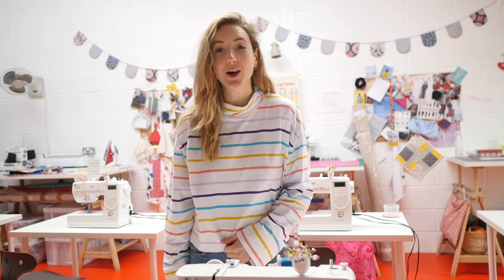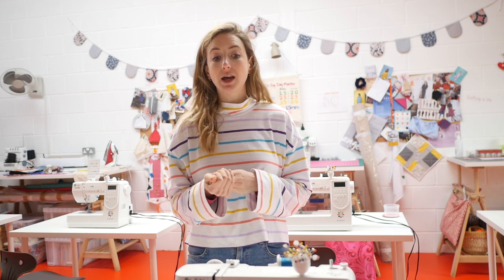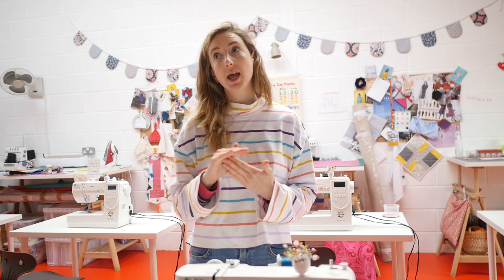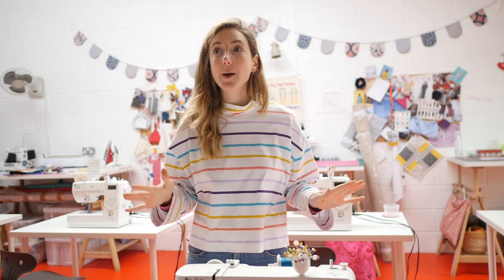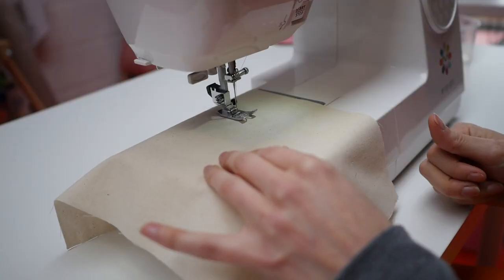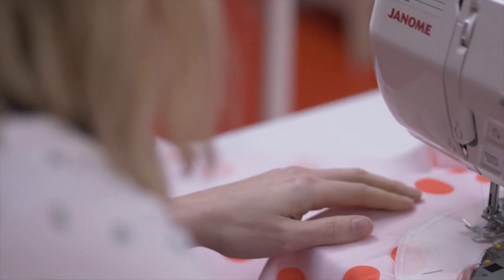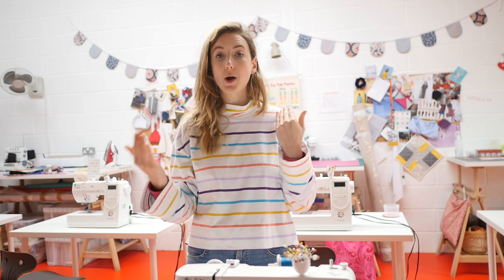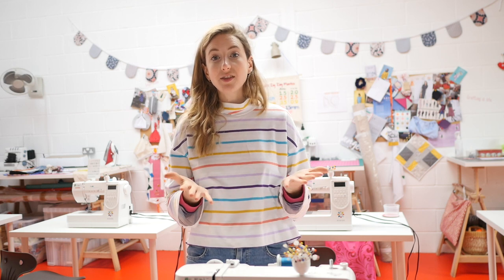My Online Workshops Trailer | Launching my Online Sewing Workshops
Hi Everyone! I'm finally launching my online workshops soon. Here's a little taster of what's to come. Let me know if you're excited.

Enjoy! Thumbs up if you like it!

For one to one lessons and workshops in our studio Sew Jessalli in Dorset, England.